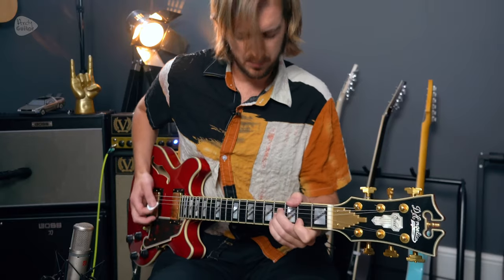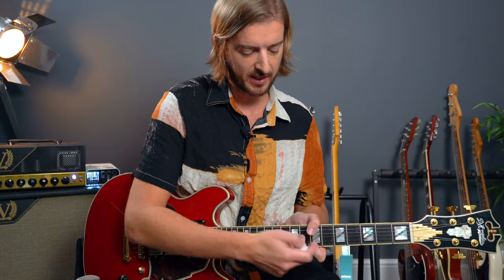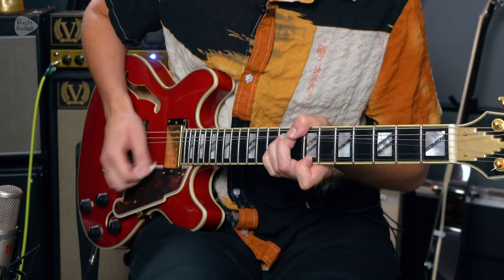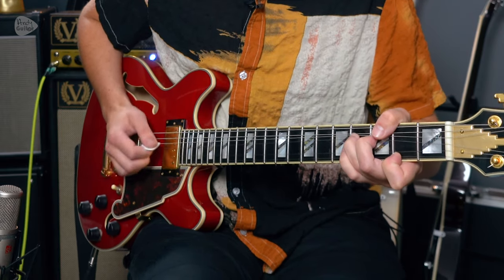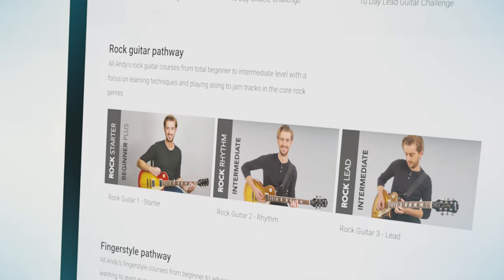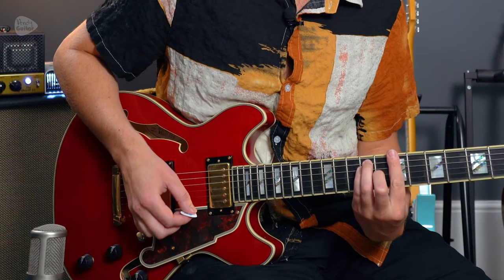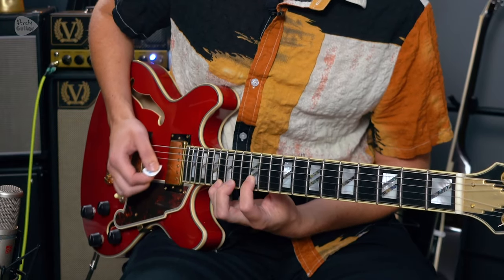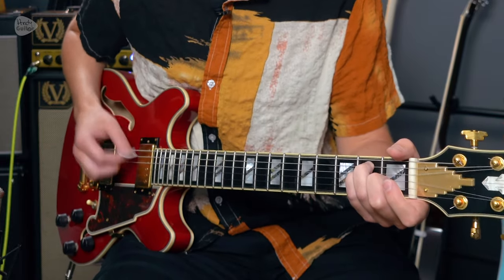Yellow by Coldplay - Learn their first breakthrough hit!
✅  FREE 10 DAY TRIAL of ALL my online courses ✅

In this video we analyse the lead parts in one of Coldplays biggest hits - Yellow!

Intro - 0:00
Main Riff - 0:37
String Bending Technique - 2:58
Main Chords - 5:10
Chorus Lead Line & Chords- 5:39
Outro - 7:22